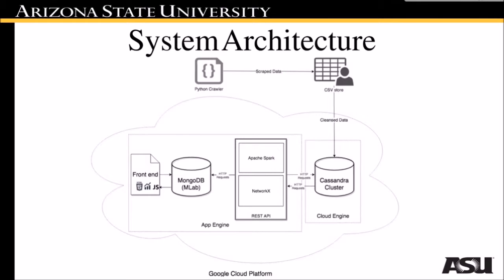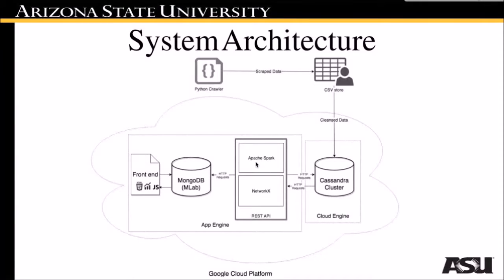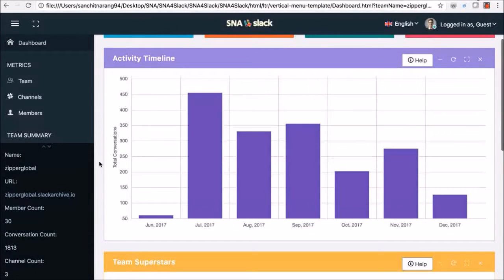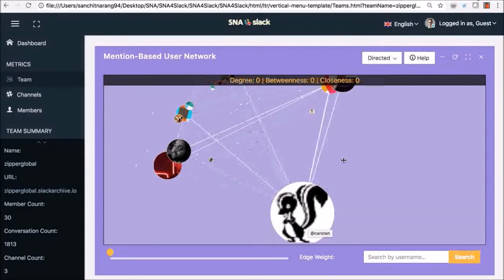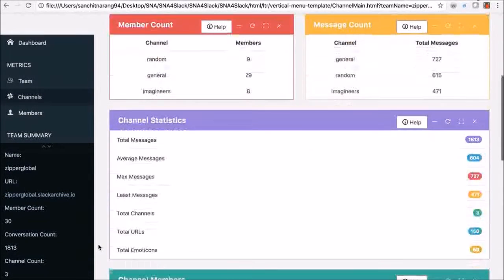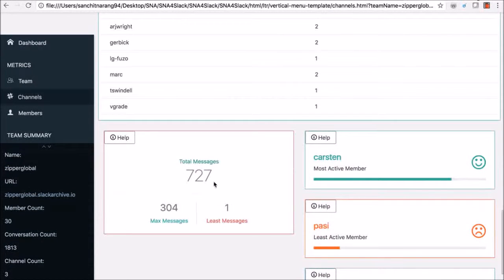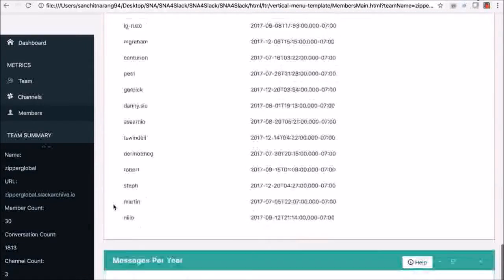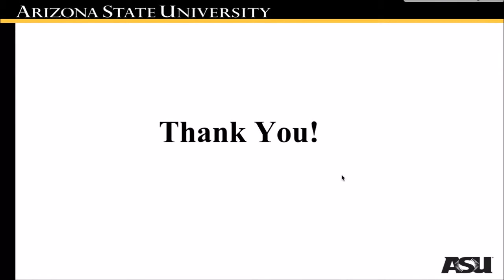SNA4SlackFinal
SNA4Slack is a web application that leverages the social network built on top of Slack communication platform to help a user analyze team dynamics and gain a greater understanding of the social network through visualization.